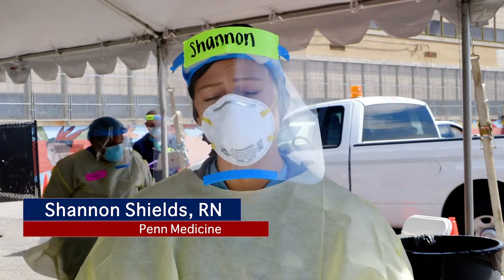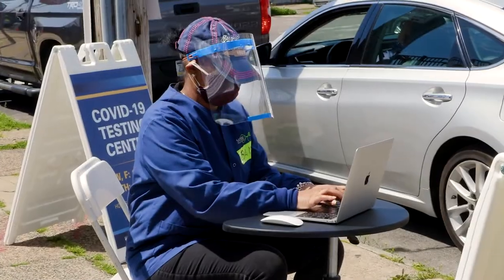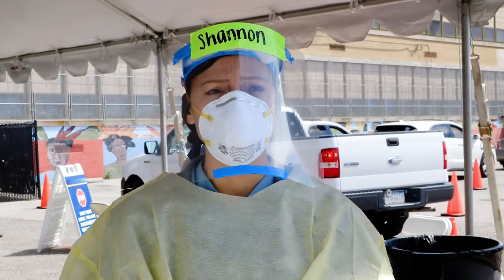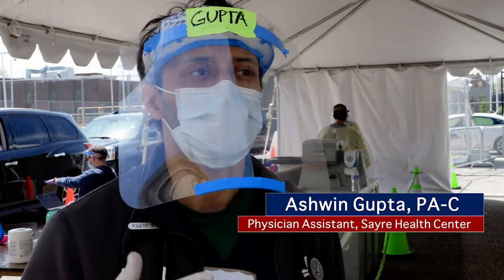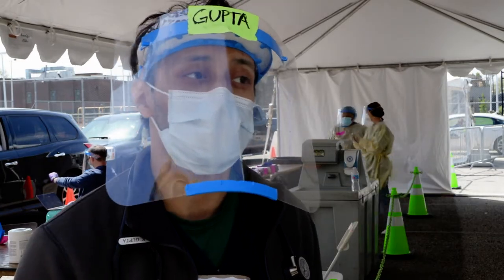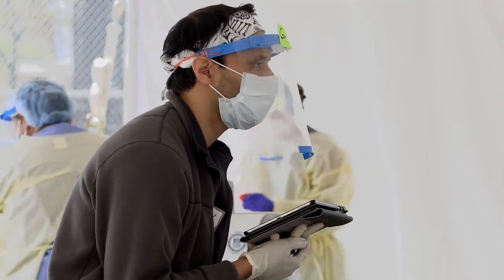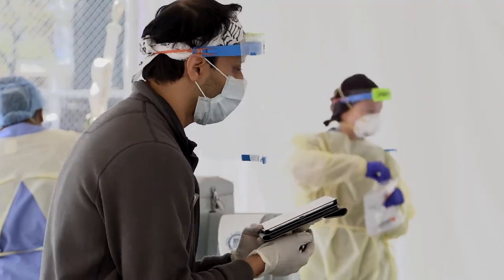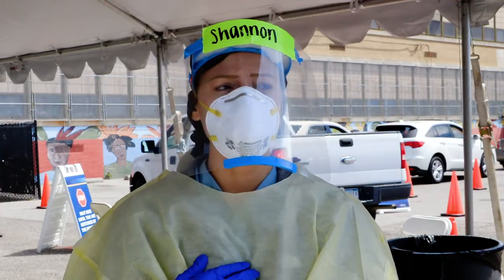The Sayre Health Center COVID-19 Testing Site | A Partnership With Penn Medicine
The Sayre Health Center COVID-19 testing site provides care to patients in the West Philadelphia area that has traditionally had limited access to this kind of care. Patients can drive-through or walk up to the site, and staff members provide safety information, testing, and behavioral health services.